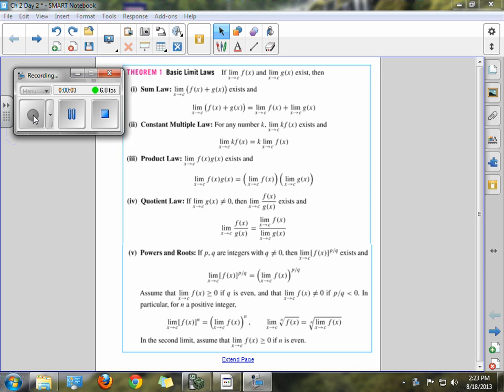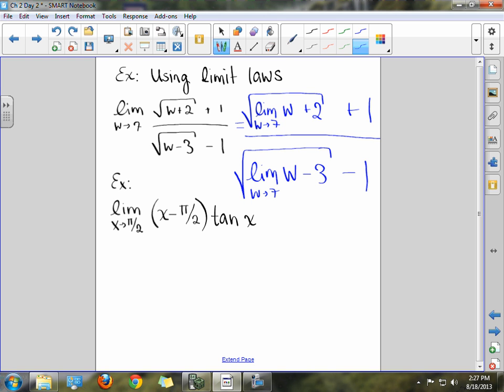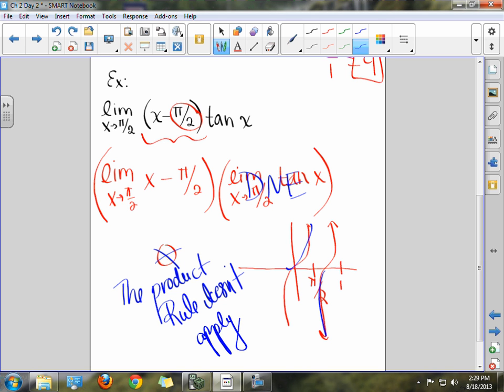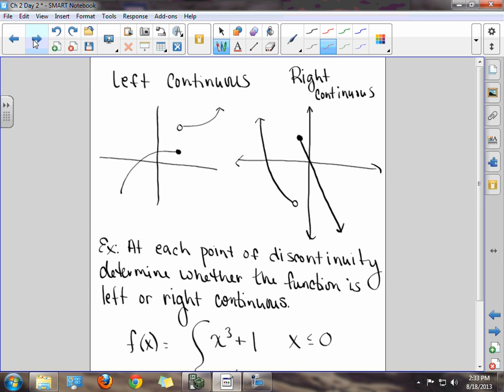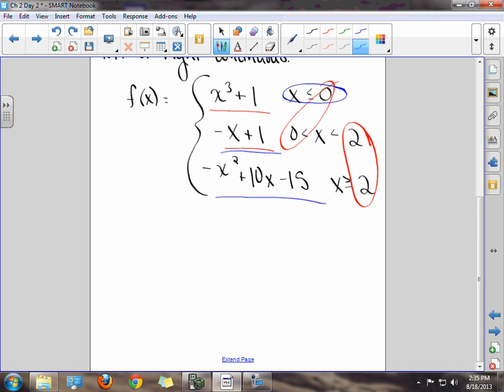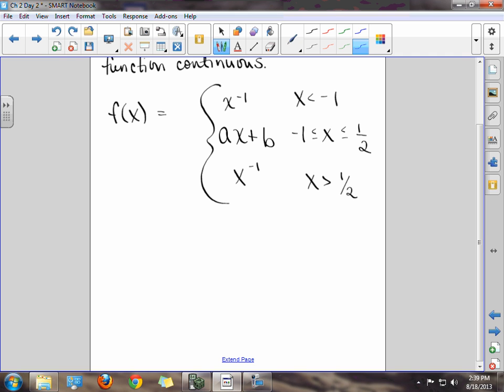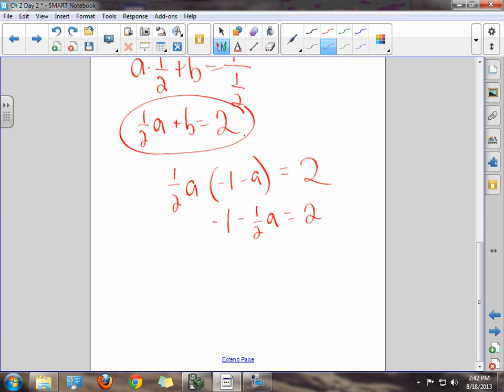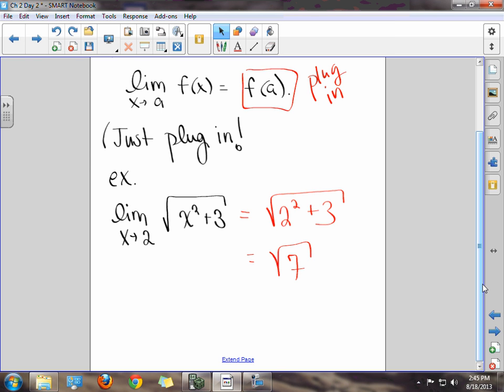Definition of the Limit and Continuity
Evaluating limits using the basic limit laws, defining and applying the idea of continuity